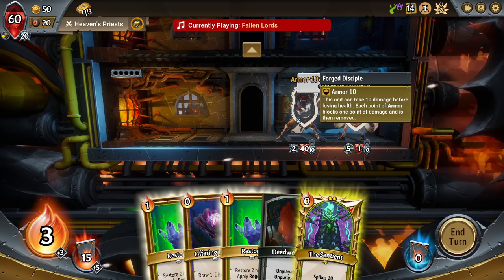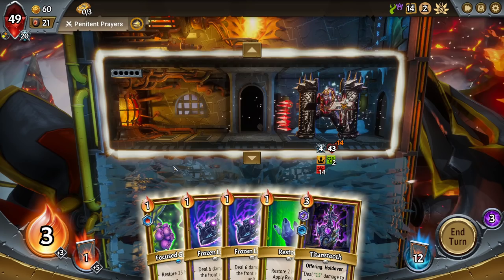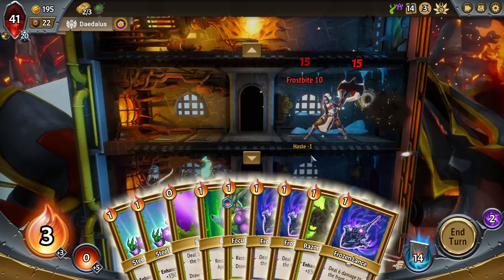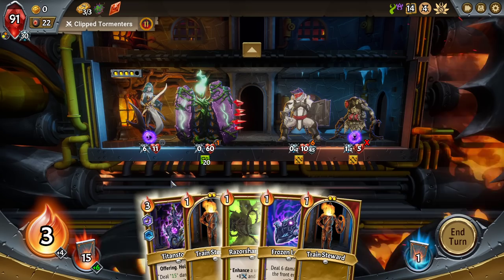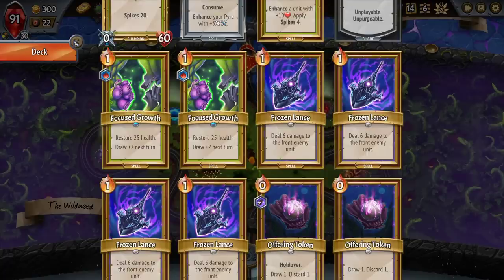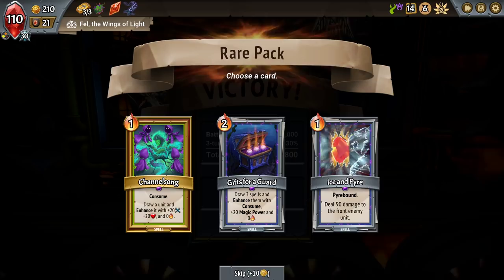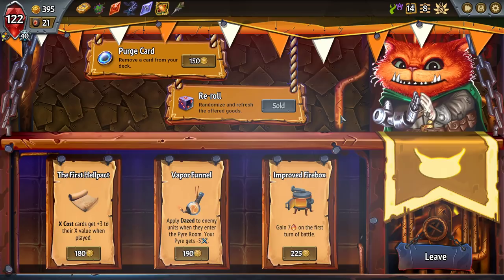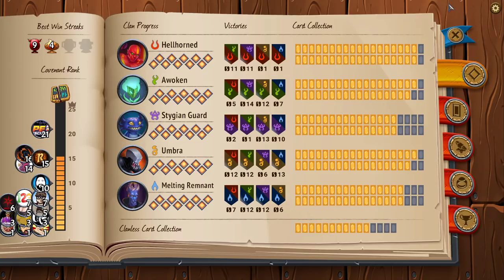Let's Play Monster Train: The Flop, Turn, and River - Episode 31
Monster Train is a deckbuilding roguelike set aboard the train to Hell, where you must defend multiple vertical battlefields to keep the enemies from derailing your plans, literally. Developed by Shiny Shoe, the game can be purchased on Steam

The game is finally released so I can start recording and releasing episodes featuring the Stygian, Umbra, and Remnant clans as they currently exist in the new full release patch!